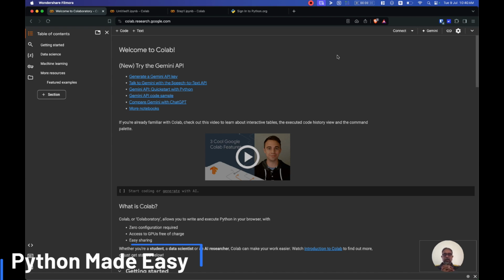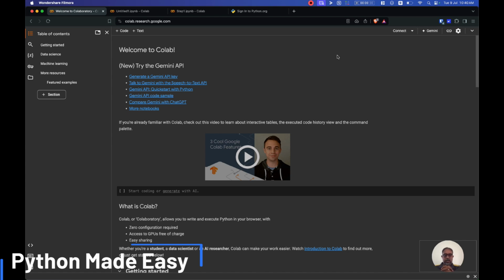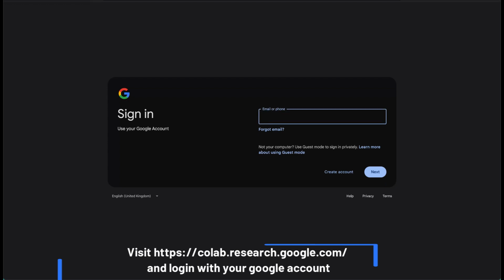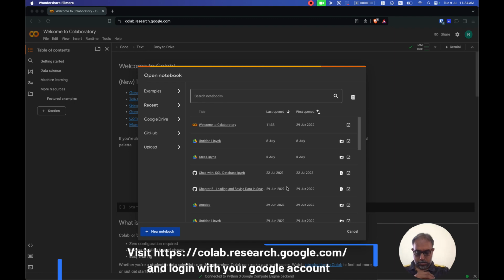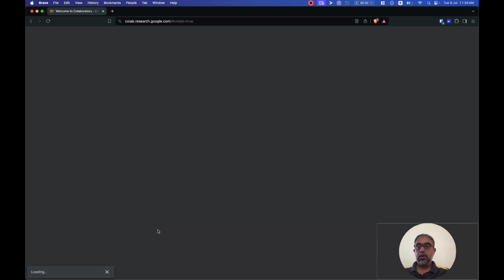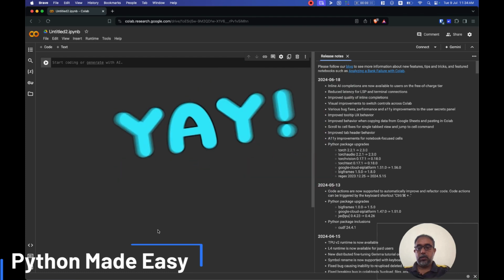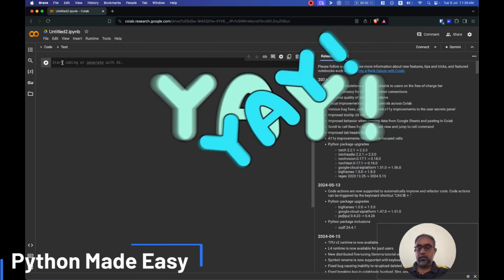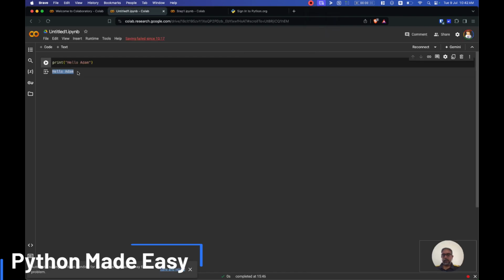The Fastest Way to Learn Python (For Beginners)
EP1- Basics :Unlock your future with Python! 🐍✨ Dive into the world of coding and accelerate your learning with easy byte sized chunks or nuggets watch your career take off.